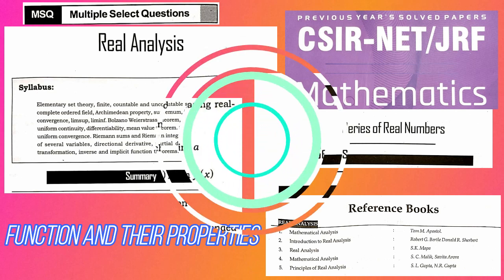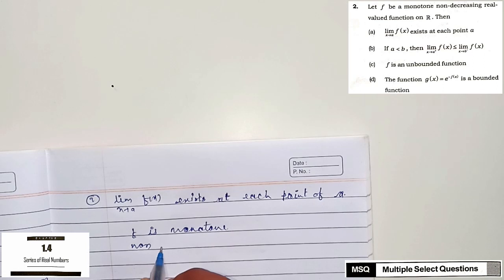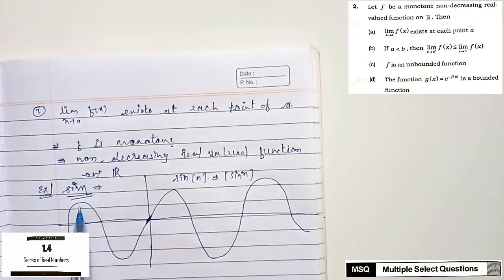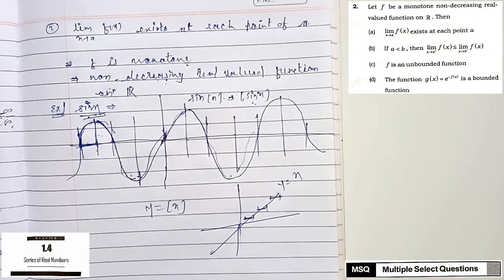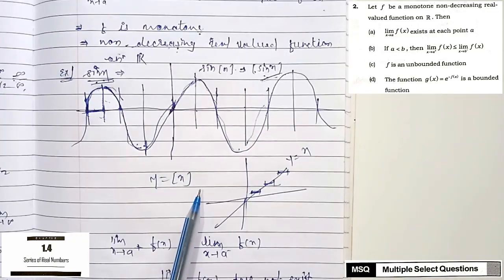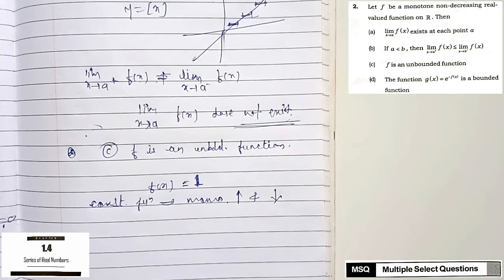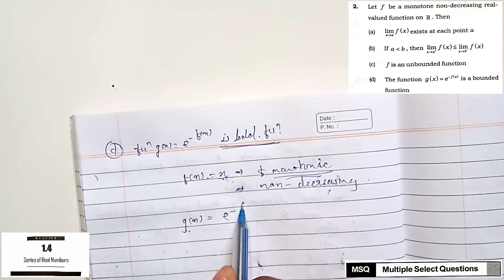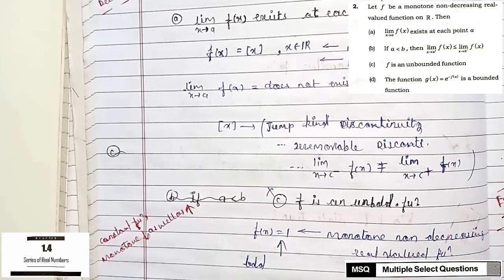CSIR NET SET Gate mathematics real analysis solution